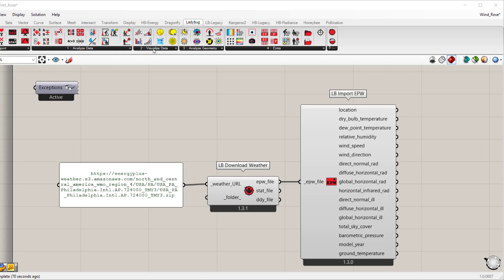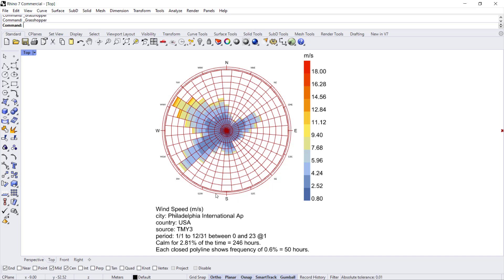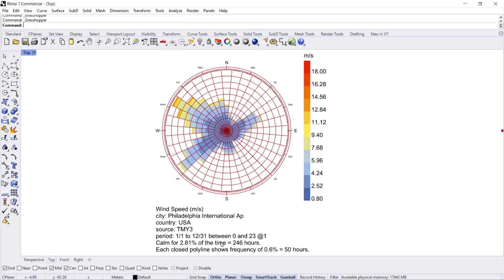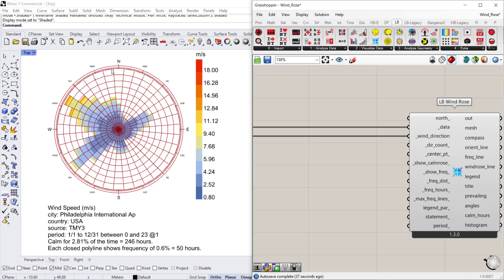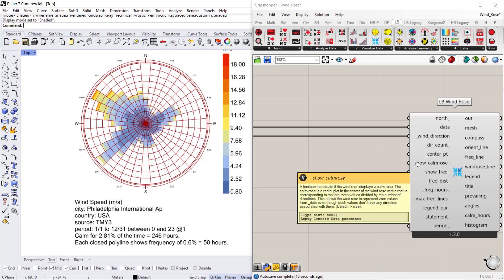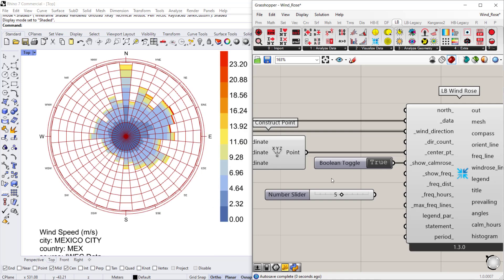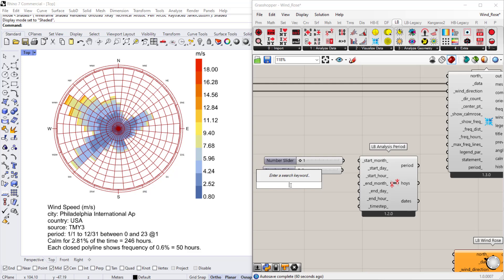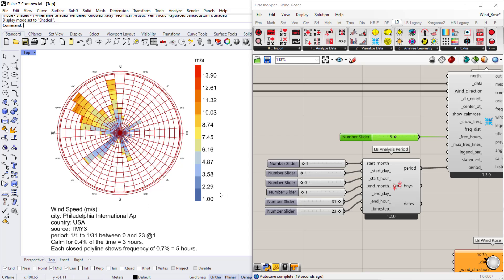Wind Rose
Learn how to create and read a wind rose using Ladybug Tools.